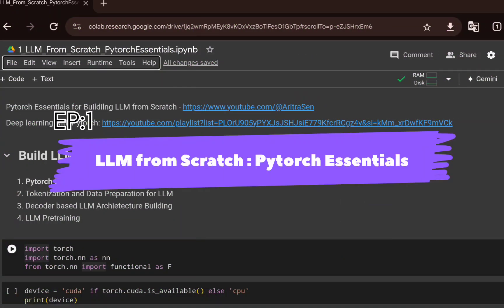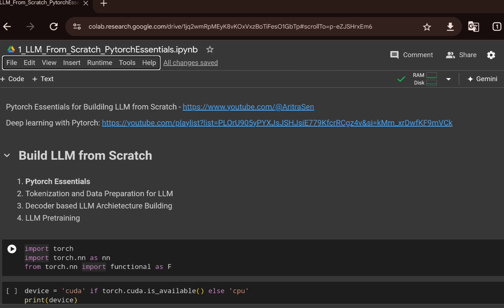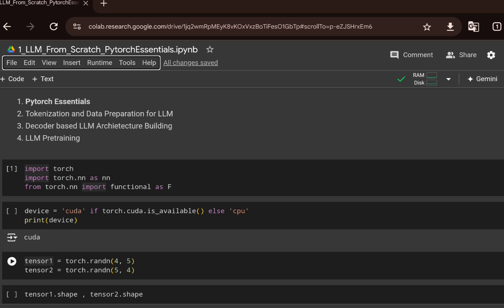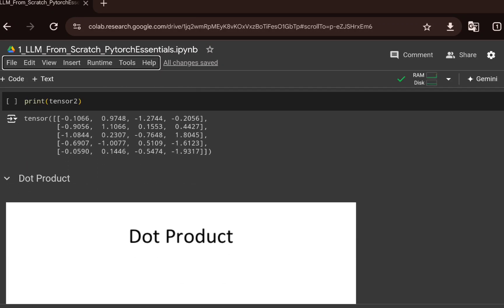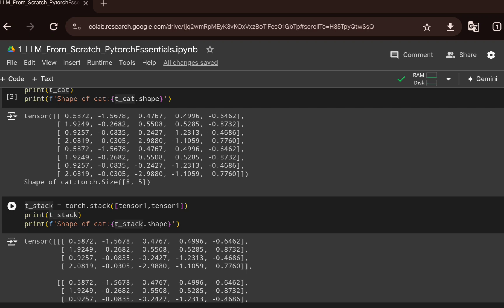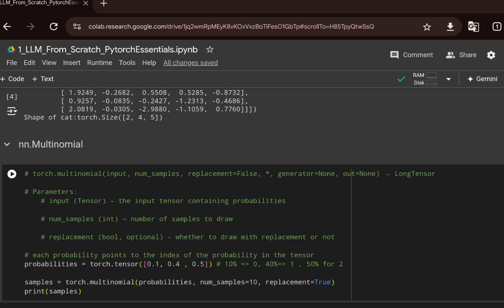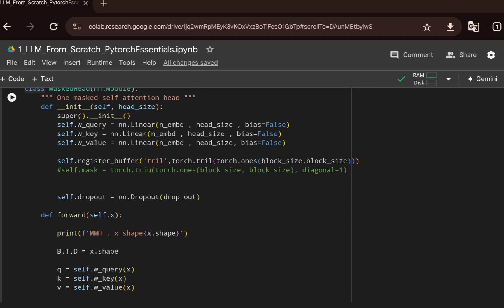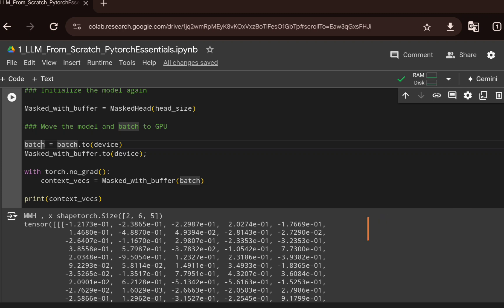EP1 : LLM from scratch : Pytorch Essentials